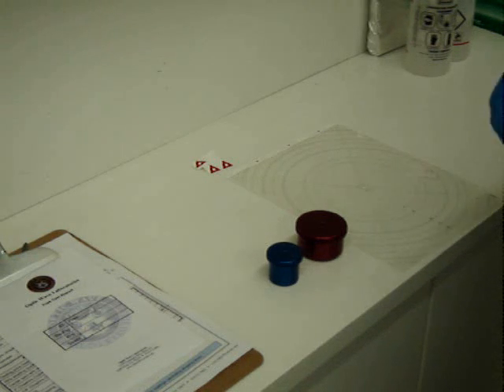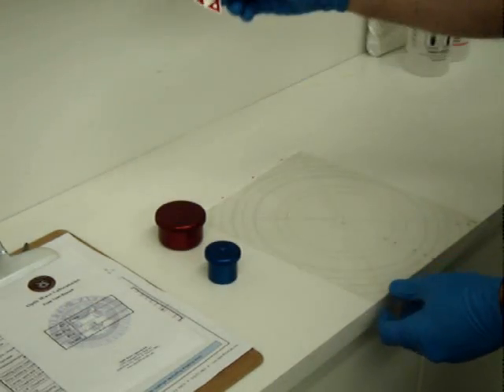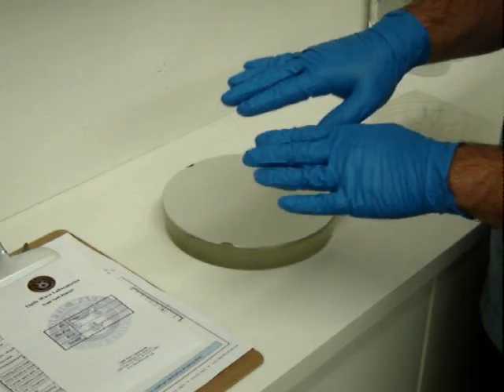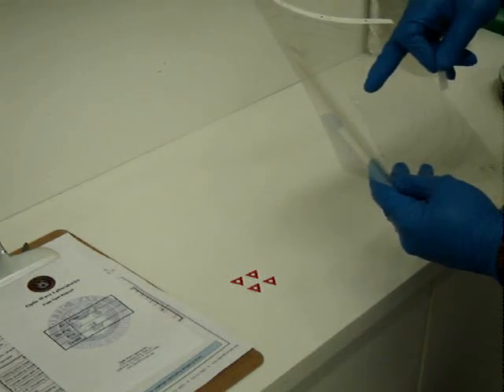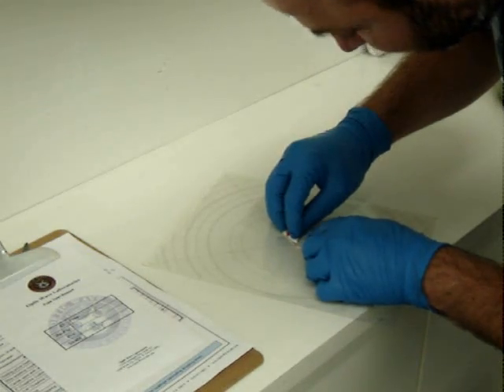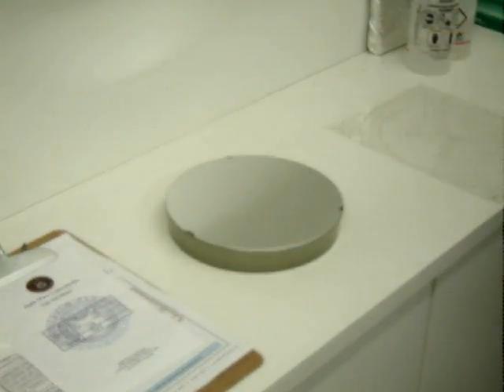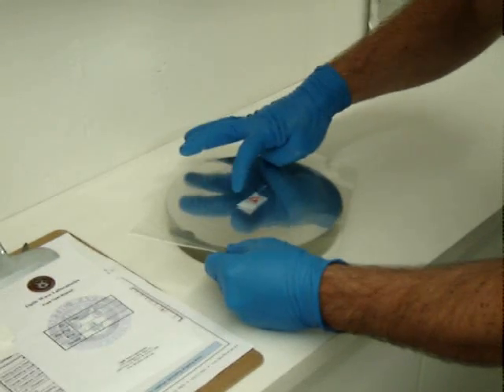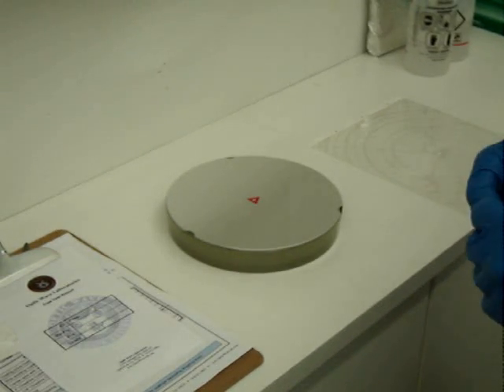Farpoint Cheshire Spot Application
Demonstration of how to center mark your telescope mirror using the farpoint triangles & template